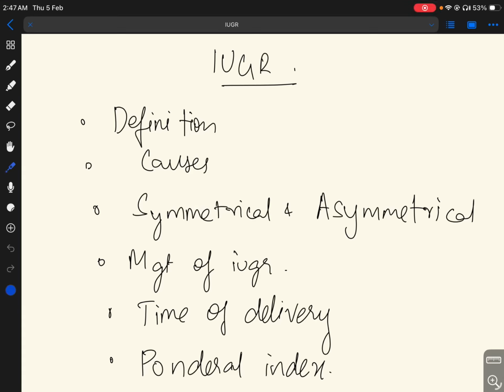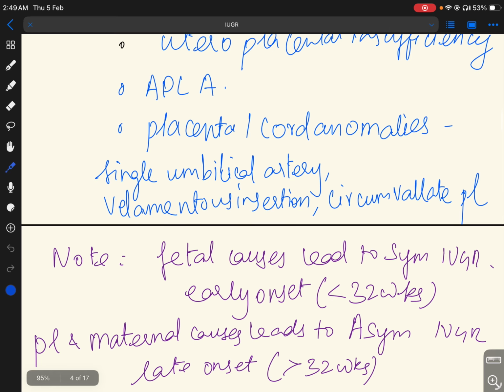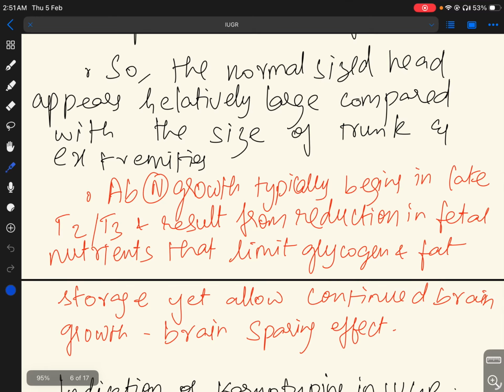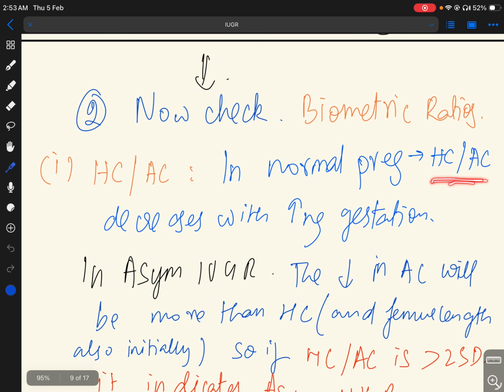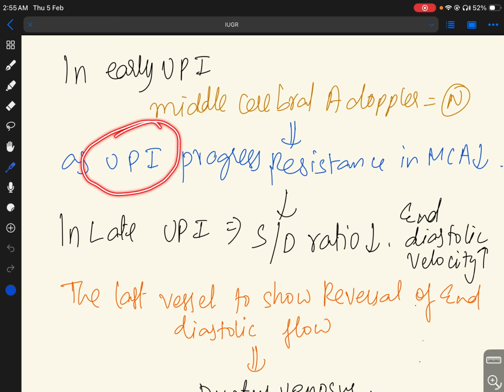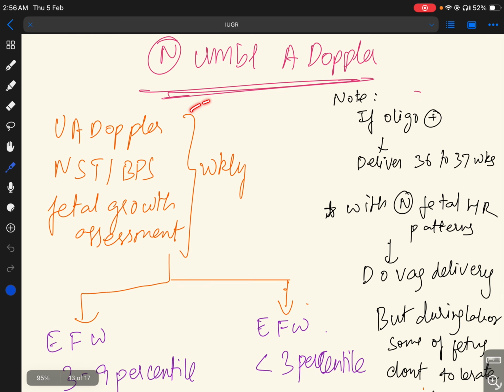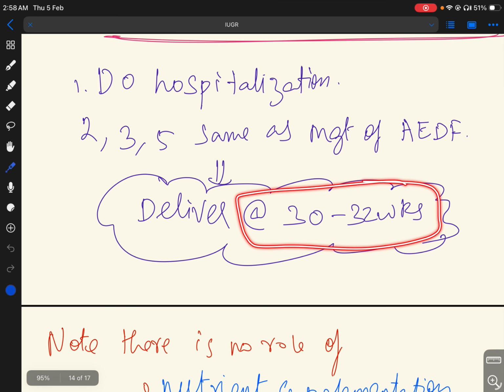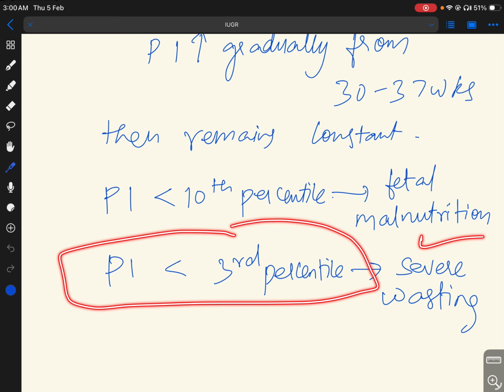Intrauterine Growth Restriction (IUGR) | Diagnosis & Management | MBBS OG Exam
Intrauterine Growth Restriction (IUGR) – Exam Oriented One Shot | Obstetrics (MBBS)

This video covers Intrauterine Growth Restriction (IUGR) in a structured, exam-focused manner for MBBS students preparing for Obstetrics & Gynaecology.

Topics covered:
 • Definition of IUGR
 • Classification (symmetrical and asymmetrical)
 • Causes of IUGR
 • Clinical features
 • Diagnosis
 • Clinical assessment
 • Ultrasonography
 • Doppler studies
 • Management of IUGR
 • Maternal and fetal complications

This is a single-take active recall explanation, aimed at concept clarity and exam revision.

📌 Useful for:
 • MBBS OG theory exams
 • Viva preparation
 • High-yield obstetrics revision

⚠️ This video is not a substitute for standard textbooks.
Use it as a revision and recall aid.